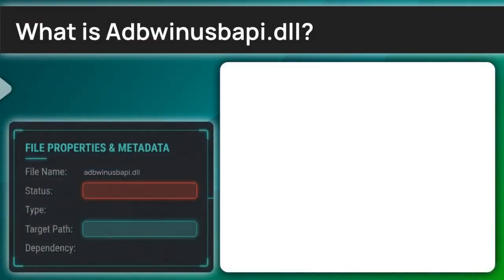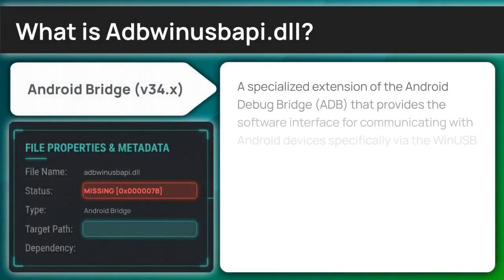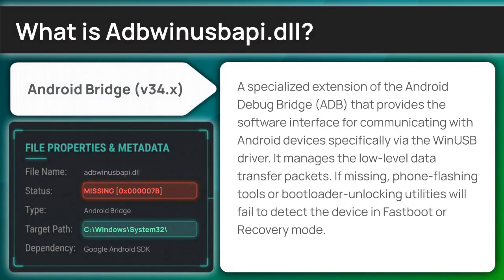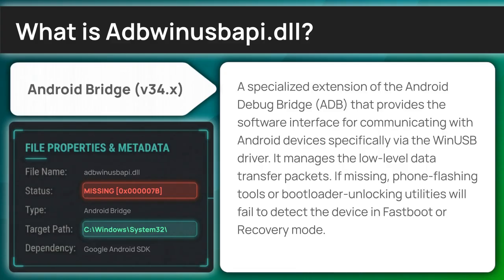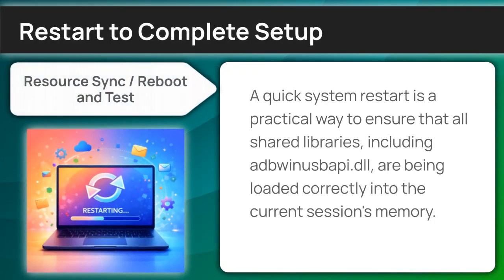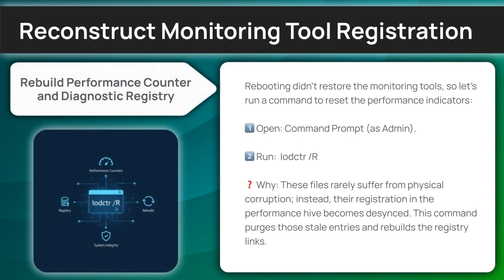adbwinusbapi.dll Not Found? Fix ADB Errors!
Adbwinusbapi.dll: Easy Fix to Fix Application Errors from Missing or Corrupt DLLs in Google Android SDK. 🛠️⚙️ An optional repair-focused tool is linked here for reference

What is Adbwinusbapi.dll? It’s a Dynamic Link Library used by Google Android SDK to share code across multiple programs. Missing file errors are often related to incomplete installations, missing dependencies, or software compatibility issues.

A specialized extension of the Android Debug Bridge (ADB) that provides the software interface for communicating with Android devices specifically via the WinUSB driver. It manages the low-level data transfer packets. If missing, phone-flashing tools or bootloader-unlocking utilities will fail to detect the device in Fastboot or Recovery mode.

This file, Adbwinusbapi.dll, is a Hardware Interface Library DLL that implements the Android Bridge for Google Android SDK. Today, I’ll show a few commonly used troubleshooting methods that can help resolve missing file errors.

▶ Here’s What I’ll Cover:

- Restoring missing adbwinusbapi.dll files
- Initiating a full system restart
- Explore details regarding the adbwinusbapi.dll component

Timestamps:

00:00 - How to Fix adbwinusbapi.dll Missing Error Windows 11 Startup
00:21 - What Is adbwinusbapi.dll File in Windows 10/11 Explained
00:51 - Fix adbwinusbapi.dll Error by Reinstalling the File
01:11 - Reboot Your PC to Resolve Remaining Issues
01:31 - Fix adbwinusbapi.dll Error by Rebuilding Monitoring Tools
02:08 - Avoid Harmful DLL Files When Fixing adbwinusbapi.dll